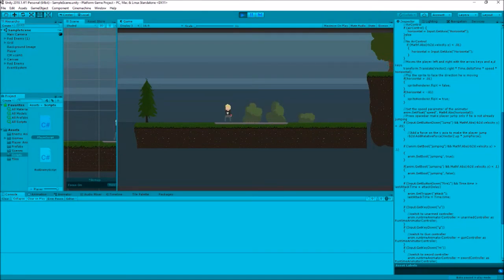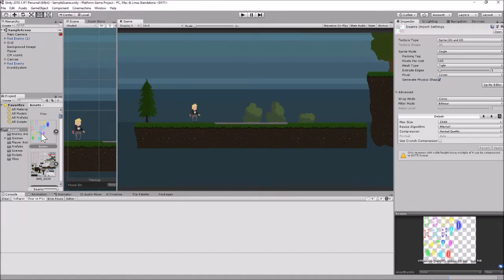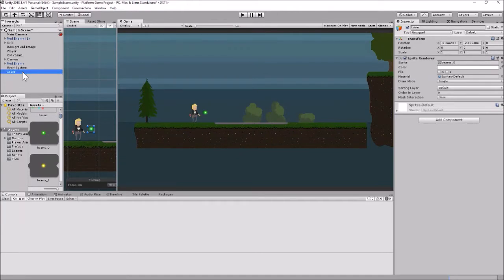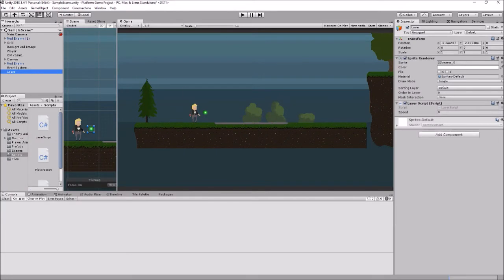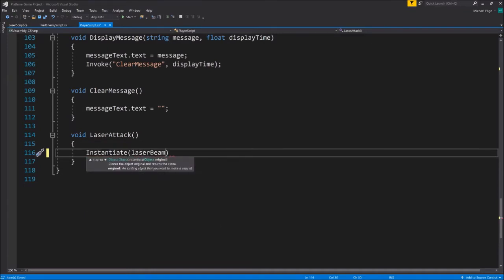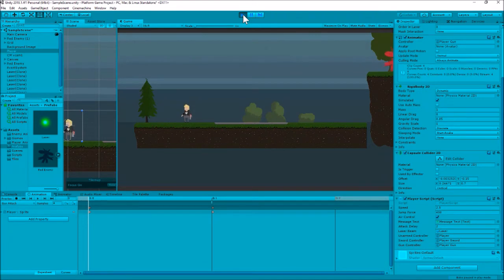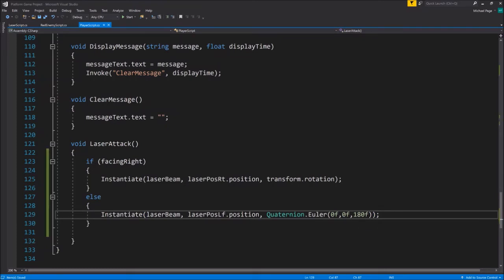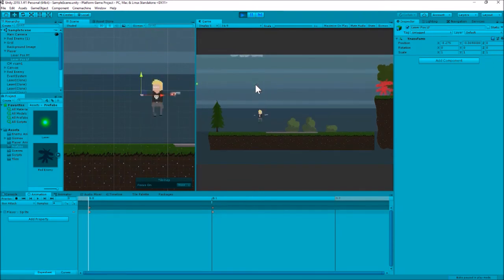Unity Game Tutorials - Platform Game - Part 8 - Shooting Lasers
In this installment of our series, we look at using an animation event to fire lasers.

Topics Covered Include:  animation events, instantiating, child game objects, and more...

Special thanks to subscriber Chris Fritz for creating the sprites for this series - You can download them